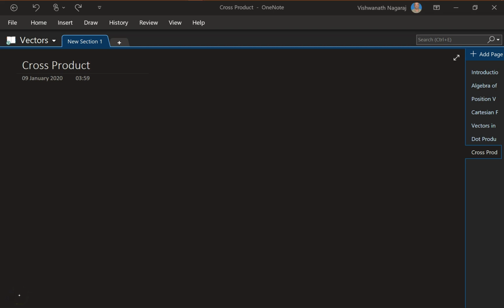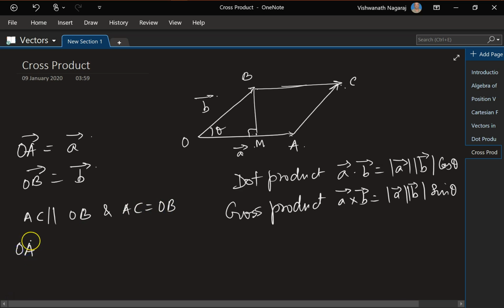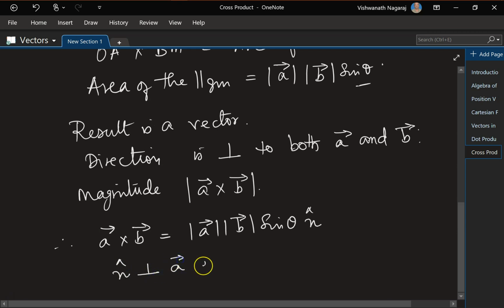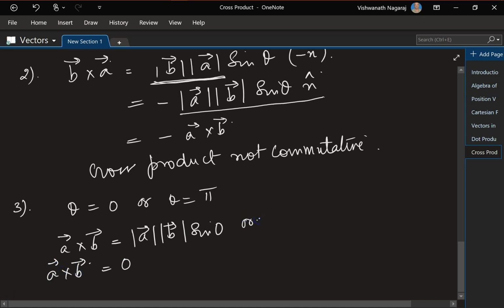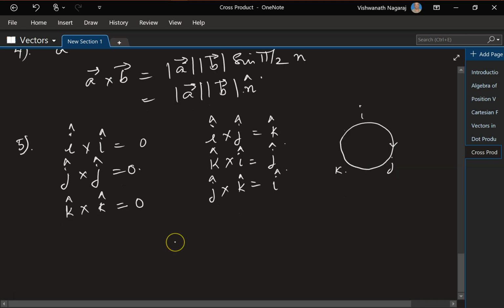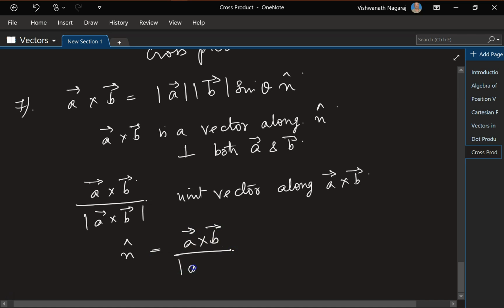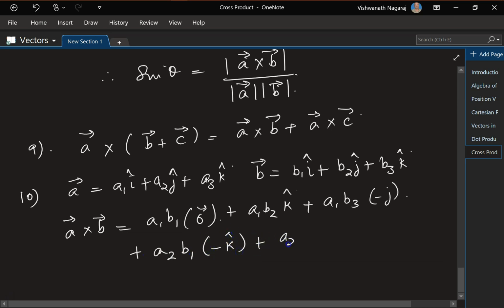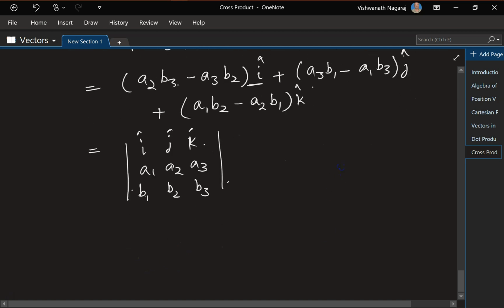007 Cross Product of Vectors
Cross Product of vectors and its properties.